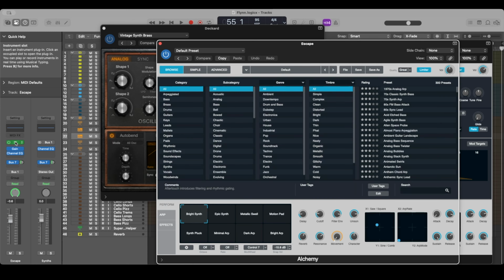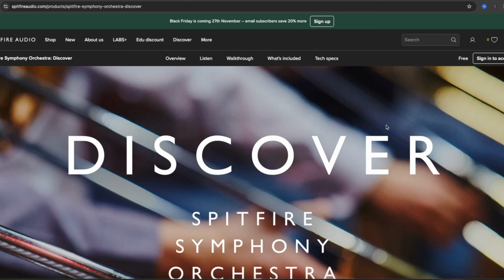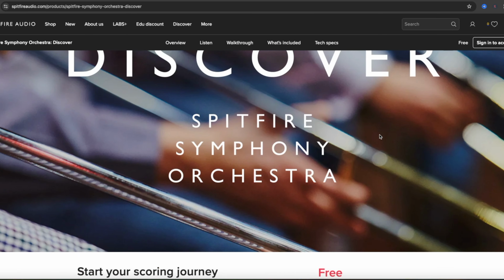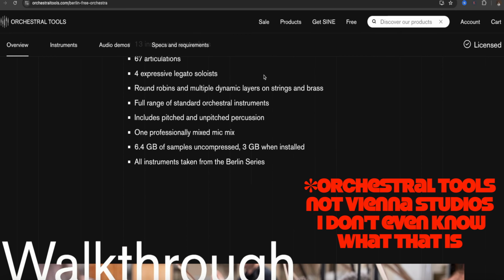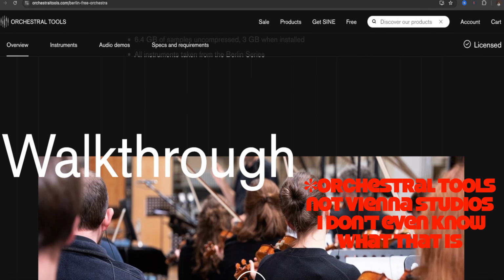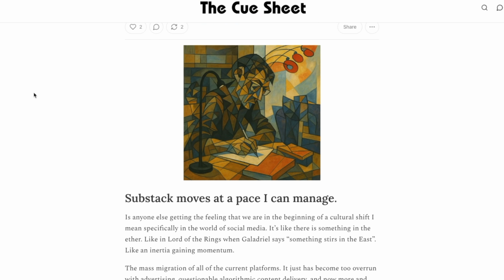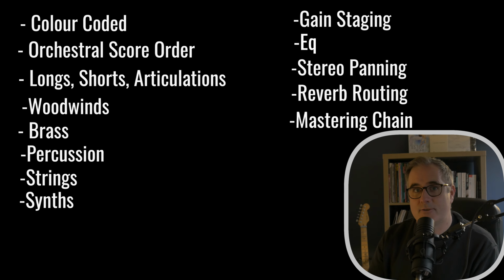How Templates Made Me a Better Film Composer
Writing music shouldn’t start with routing buses and tweaking reverbs. In this video, I show how templates help film composers write faster, communicate better with directors — and avoid the dreaded library doom scroll.

I’ll walk through my two Logic Pro templates designed for scoring to picture:

🎻 Orchestral Template for Logic Pro
🎛 Sci-Fi Template for Logic Pro

Both can be loaded with free sample libraries like Spitfire BBCSO Discover + Berlin Orchestra. And to prove what’s possible, I composed two short pieces inside these templates:

🎵 La Folia — orchestral cue using only free libraries
🎵 Flynn — hybrid sci-fi cue using Logic Pro synths

⏱️ Timestamps
00:00 Intro
00:24 Why Templates Matter
01:31 Templates for Collaboration
03:00 What’s Inside My Templates
04:12 Composing with Free VSTs
05:08 Where to Get the Templates

📬 Join my weekly newsletter for film music insights
“The Cue Sheet” →

🎧 My music → Spotify